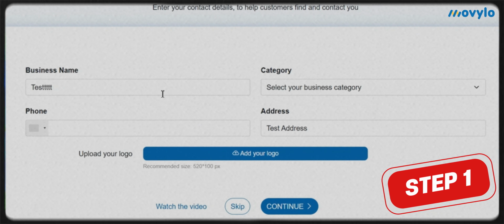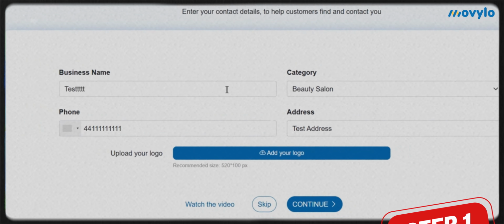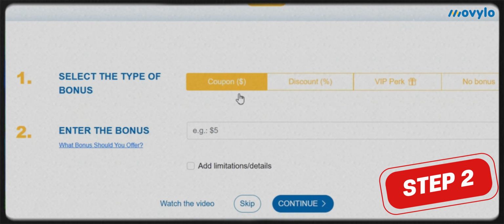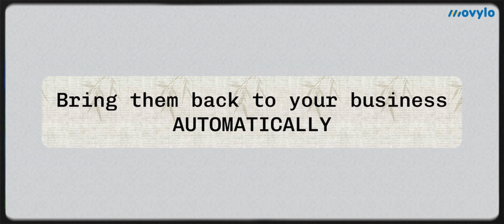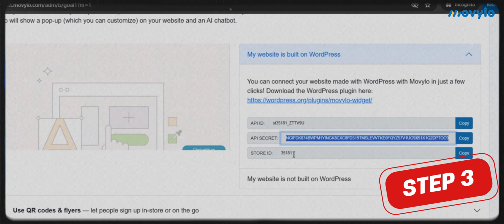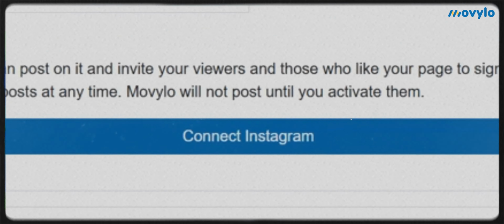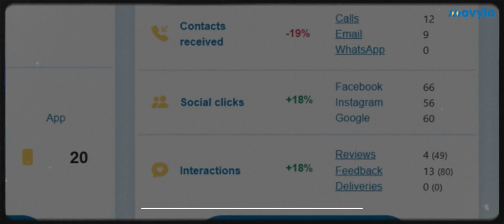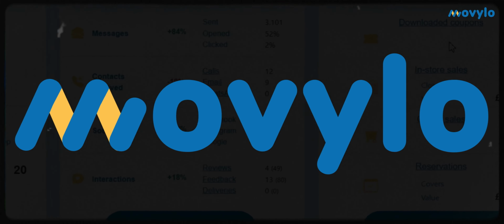Turn Customers Into Sales (Automatically)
Looking for a smarter way to drive growth for your clients? 🚀
With Movylo, you can put customer acquisition and retention on autopilot — helping digital marketing agencies deliver results faster, easier, and at scale.

✅ Automate client marketing campaigns 24/7
✅ Build and grow customer lists from multiple sources (social, web, in-store)
✅ Send the right messages at the right time — automatically
✅ Turn contacts into repeat customers without lifting a finger

This isn’t just marketing software.
It’s your agency’s secret weapon to scale faster, deliver more value, and increase client retention.

Use code ''trymvl'' to unlock your trial instantly.

⚡ Scale smarter. Win more clients. Keep them longer.
Movylo — Your business, on autopilot.